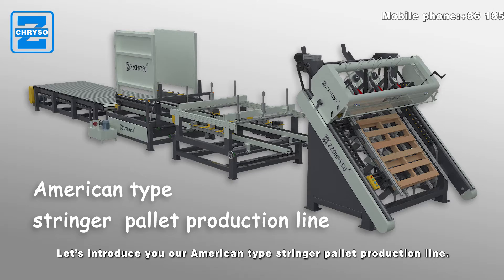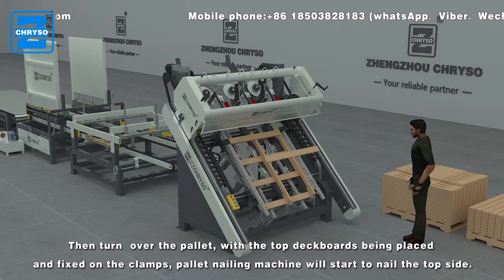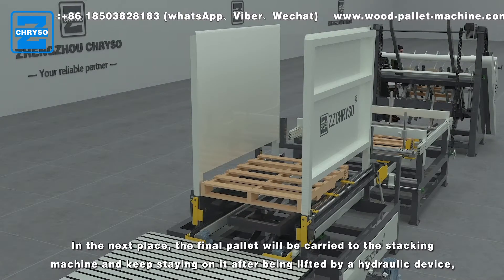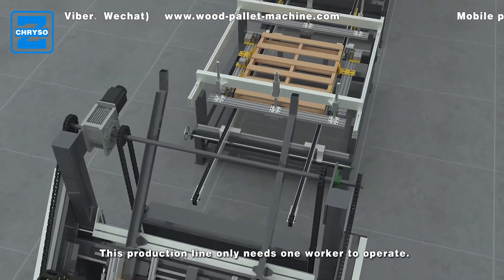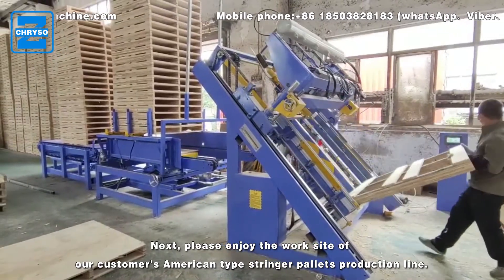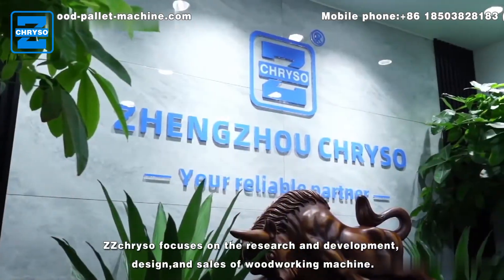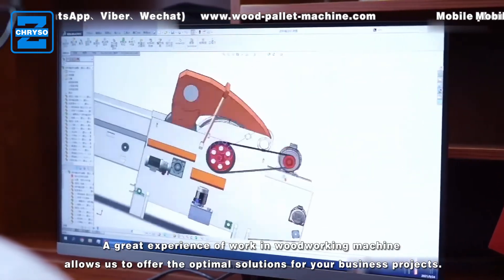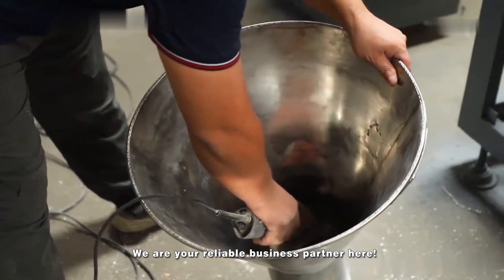This will show you clearly how the wood pallet assembly machine works for your customer, subcribe it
Let’s introduce you our American type stringer pallet production line. Normally, our standard model can make pallet size from 800 by 800mm to 1300 by 1300mm. In addition, customization service is available per your request if the pallet size differs.

Pallet nailing machine
Firstly, Put the notched pallet stringers in the clamp, after the bottom deckboards are in place, pallet nailing machine will automatically nail the bottom side. Meanwhile, one stroke of nailing process can be finished within 7 seconds. Then turnover the pallet, with the top deckboards being placed and fixed on the clamps, pallet nailing machine will start to nail the top side. Once the nailing process is done, the half-finished pallet will be taken to the next procedure.

Branding machine
Afterwards, the branding machine is usually equipped with four soldering irons that can print your logo around the pallet. What’s more, based on customer’s drawings, different patterns can be customized.

Stacking machine
In the next place, the final pallet will be carried to the stacking machine and keep staying on it after being lifted by a hydraulic device, until the amount has reached the rated number. Normally the automatic stacking machine allows no more than 20 pallets in one column.

Conveyor
Then all the pallets will be stored on the conveyor. The whole production line consists of pallet nailing machine, branding machine, automatic stacking machine and conveyor. This production line only needs one worker to operate. Moreover, customized services and machine configurations are all provided for our customers to meet different needs of automation.

Finally, the conveyor can carry 3 columns of pallets at most, then these finished pallets can be carried away by your forklift.

We’ve never stopped pursuing better quality, together with efficient work and low cost, your business will definitely grow with redoubled power.

Next, please enjoy the work site of our customer's American type stringer pallets production line.

ZZchryso focuses on the research and development, design,and sales of woodworking machine. Since foundation, our products have served more than 80 countries, excellent product quality and professional after-sales service have won us widespread praise from customers.

"Integrity management, quality first" is our consistent principle.
A great experience of work in woodworking machine allows us to offer the optimal solutions for your business projects. We pay attention to all aspects: equipment reliability, capacity and reasonable price, as well as traditions and national habits.
Our professional team of quality control and passionate after-sales service members will continue to keep tracking of each order scientifically, so as to provide high-speed services for customers.

All members of ZZchryso welcome global clients and are willing to establish long-term friendly cooperation relations with global customers! We will strive to produce more high-quality products and repay the trust of our customers!We are your reliable business partner here!